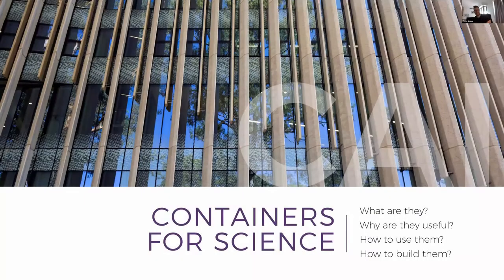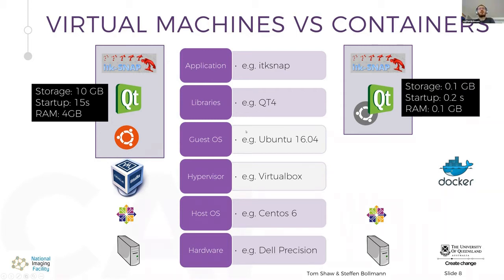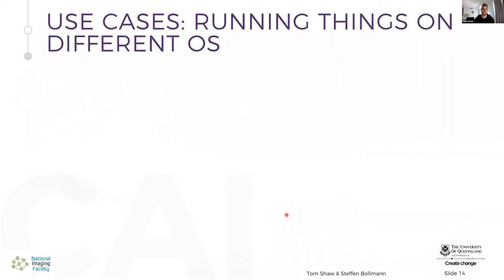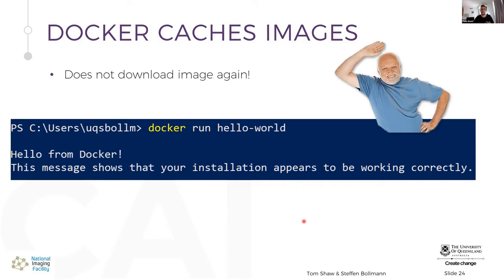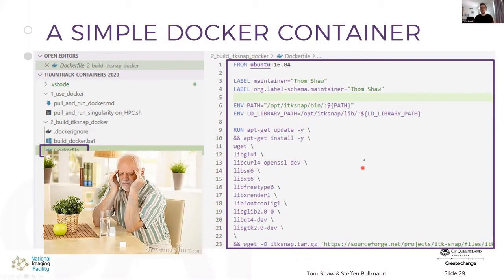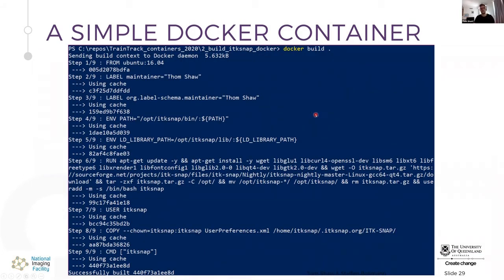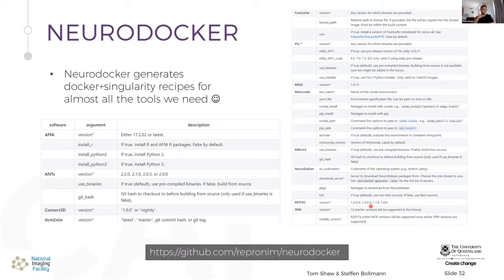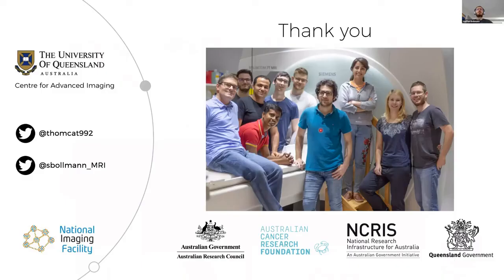Day 3 - Containers for science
We are covering what containers are and how they can be built and used in different scenarios.

We cover how containers can be useful for running the same software on different platforms and sharing analysis pipelines with other researchers. We will show how to build docker containers from scratch and using Neurodocker. Finally, we will cover how to use containers on an HPC with singularity.

OHBM Open-Science special interest group